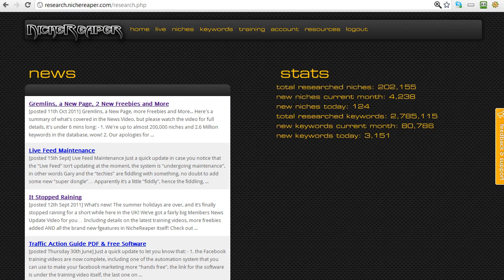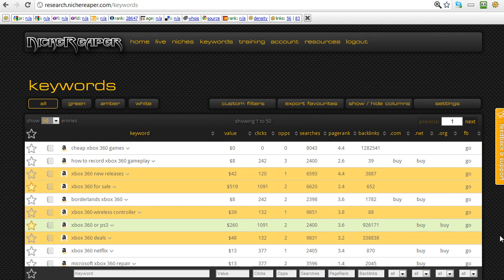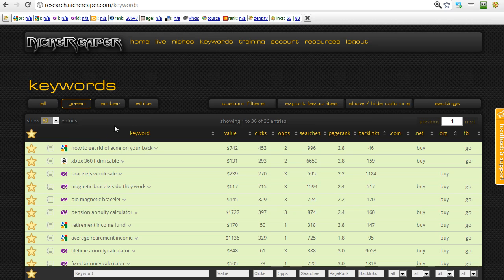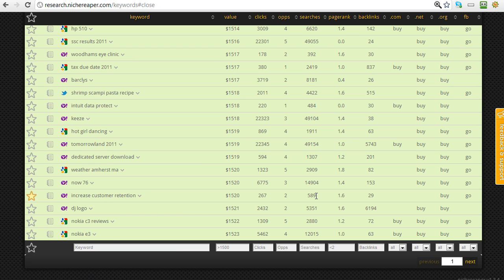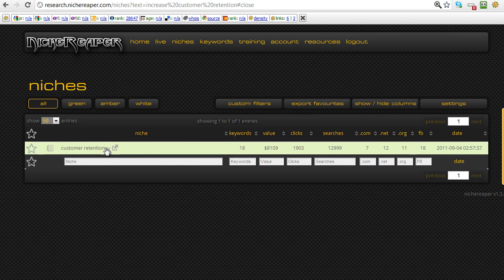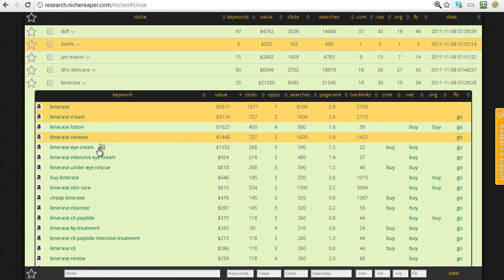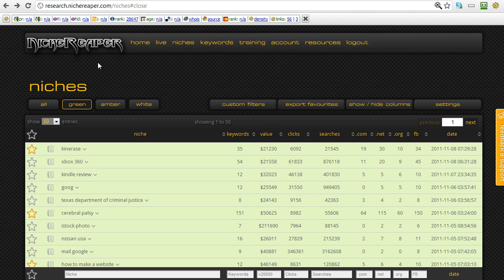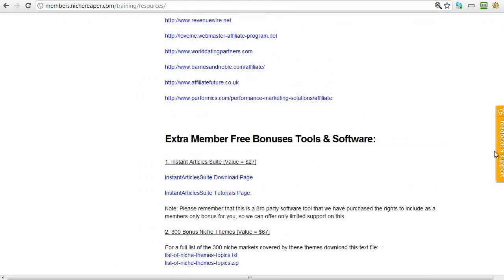Niche Secrets Keyword Research Automation - Video #8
Niche Secrets Keyword Research Automation - Video #8: How to automate all your keyword and niche discovery, research and analysis, to save you time and money finding the best high traffic, low competition, high value keywords and niches